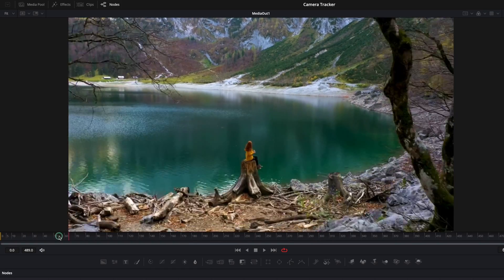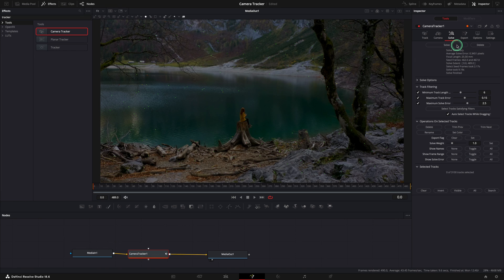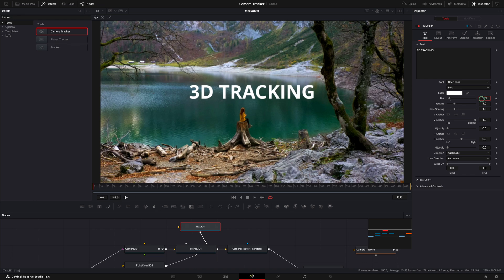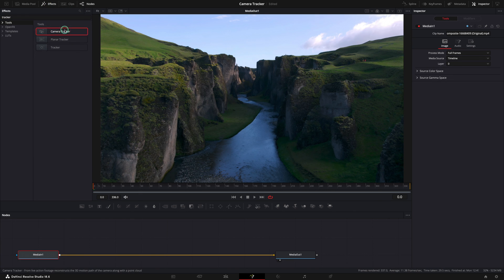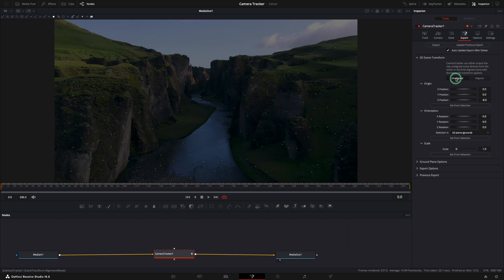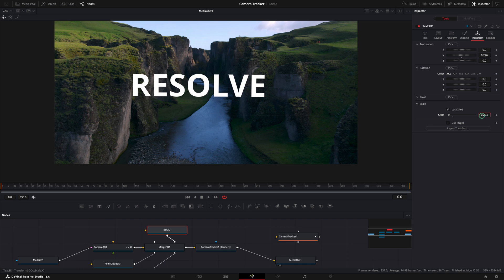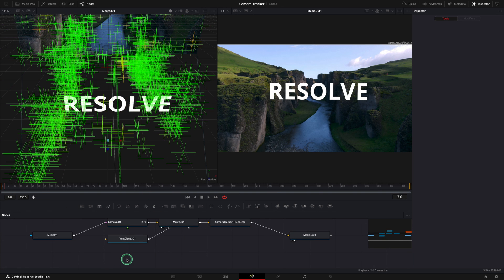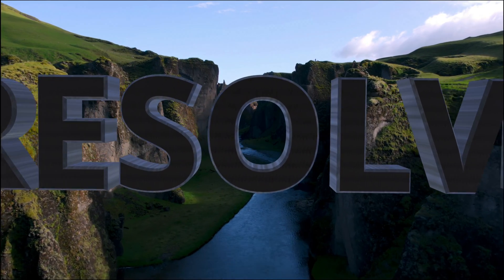3D CAMERA TRACKER in DaVinci Resolve Studio 18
In this tutorial you will learn how to add 3D text, how to track any text in 3D using the Camera Tracker and how to fly through you text. At the end of this video will will be able to use 3D tracking on all your clips and have fun. The camera tracker is the most advanced tool to track in DaVinci Resolve Studio.